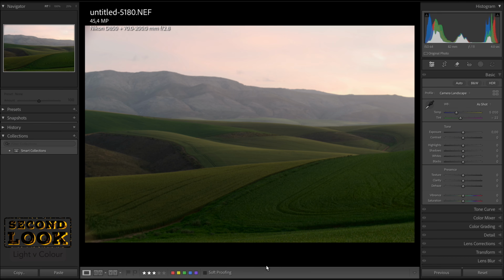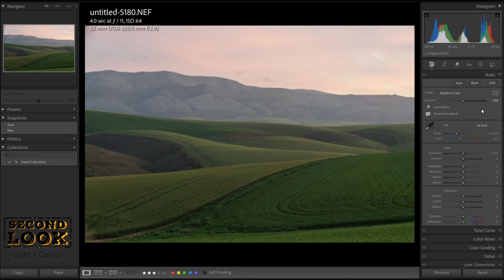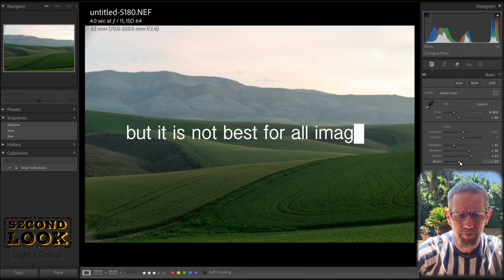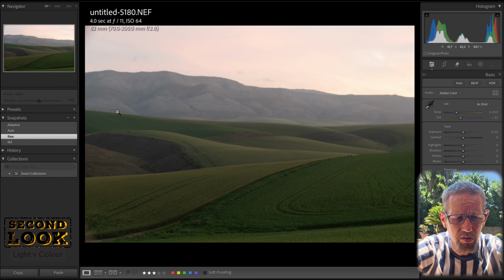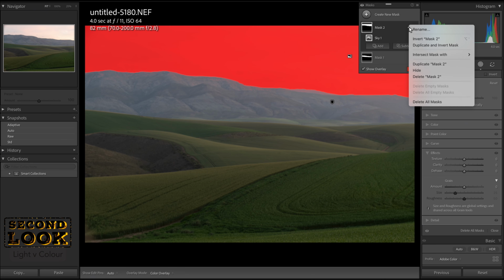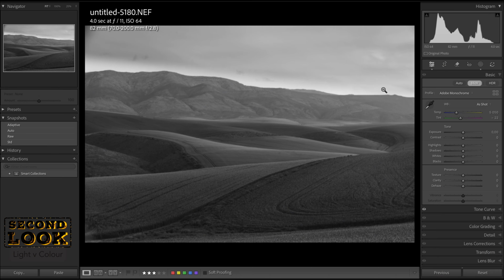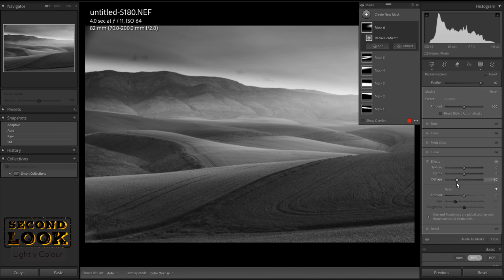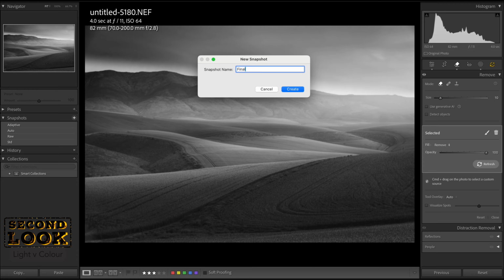Light versus Colour - Editing for impact in Lightroom and breaking those post processing habits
Every photographer has editing habits. Mine usually look like this: lift the shadows, drop the highlights, maximise dynamic range, maybe nudge the contrast until it “feels right.” But is that the best way to make impactful images… or just a comfort zone?
In this second episode of The Second Look series, I put Lightroom’s Auto Edit head-to-head with my own manual editing workflow. We’ll explore where the software makes smart choices, where it misses, and whether leaning on Auto is really any different from our own habits. This isn’t a step-by-step Adobe Lightroom tutorial, but rather an honest look at how editing choices shape the final image. Along the way, I’ll share my thoughts on breaking editing habits, staying creative, and how to find your own photography style without just repeating the same moves.
If you’re an intermediate photographer who feels stuck in your editing comfort zone, this series is for you. It’s about more than sliders — it’s about intention, creativity, and making photos that reflect you. Which version do you prefer?

Lightroom